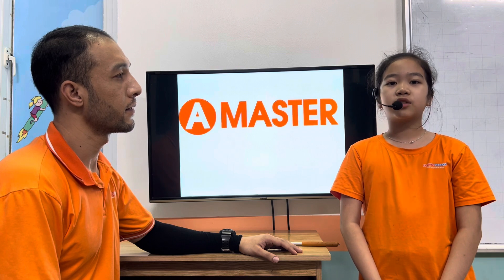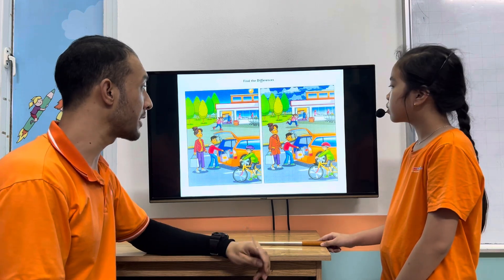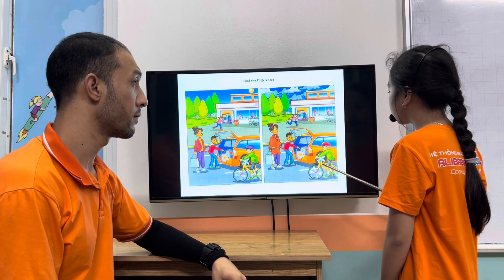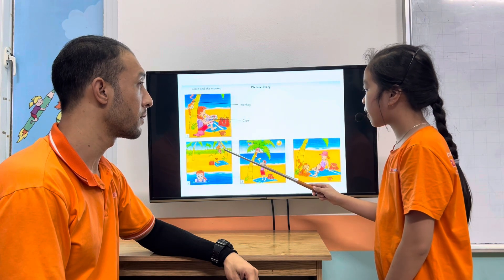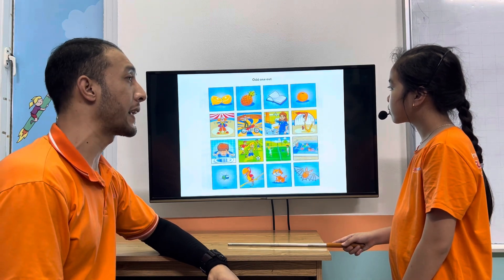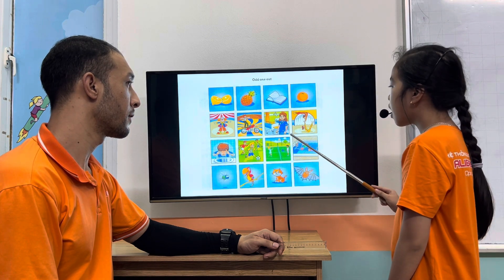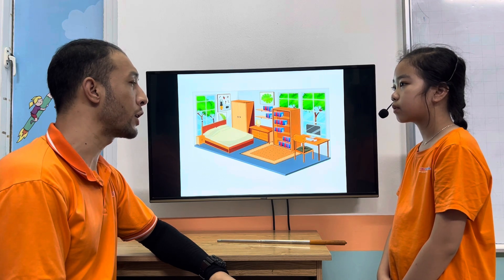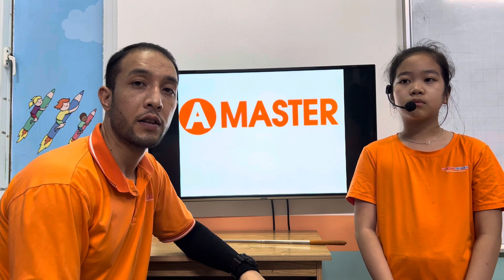TRẦN QUÁCH THẢO UYÊN - ANNA - MOVERS B4 - AMASTER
Chúc mừng Anna đã hoàn thành bài thi cấp độ MOVERS
Về từ vựng: con sử dụng đa dạng từ vựng của các chủ đề ở cấp độ Movers để so sánh hai bức tranh, kể 1 câu truyện, tìm bức tranh khác loại và nói về chủ đề ngôi nhà.
Về ngữ pháp: Con sử dụng linh hoạt được các cấu trúc câu ở thì hiện tại đơn và hiện tại tiếp diễn.
Về phát âm: con phát âm rất tốt, phản xạ nhanh và nói trôi chảy.
Con tiếp tục phát huy nhé!